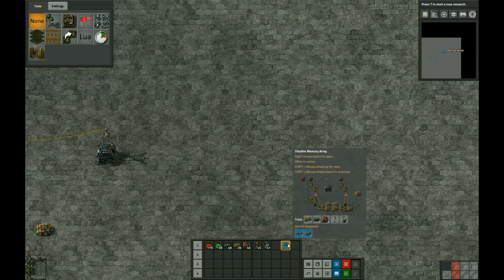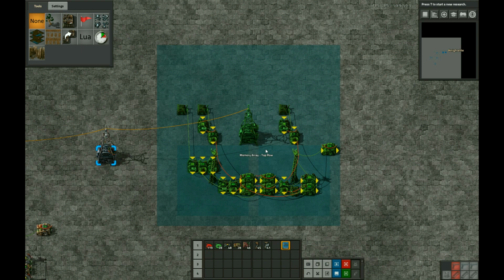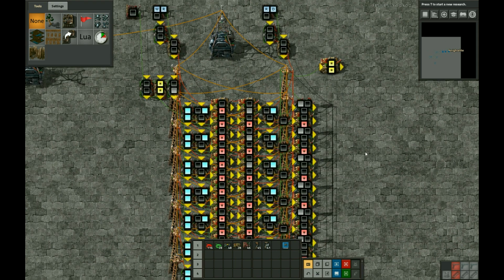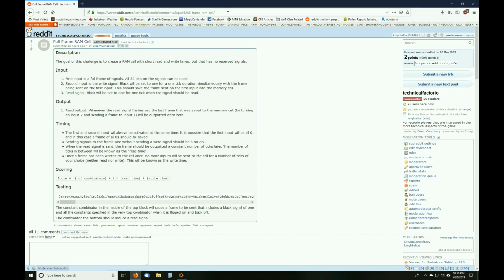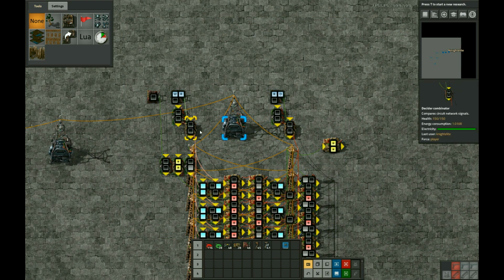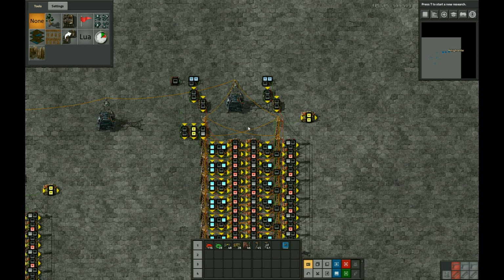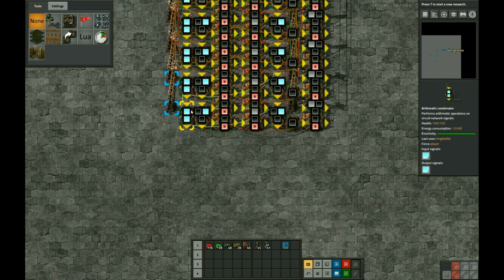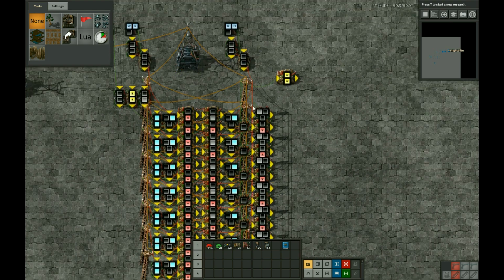Tileable Memory Array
Tileable memory array.  Each cell in the array can store a full set of signal values for every signal in the game; no signals are reserved.

Allaizn did in fact make a slightly improved version after I made this video; his version saves one combinator per paste of the expandable section and is one tick faster on writes.